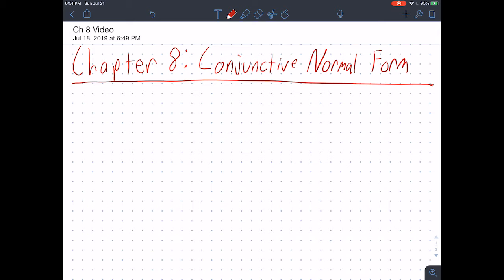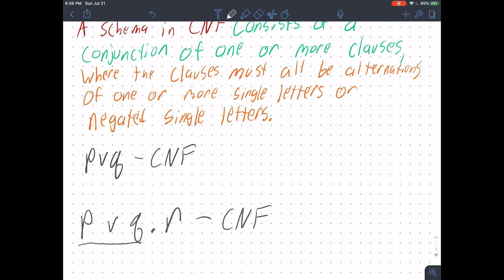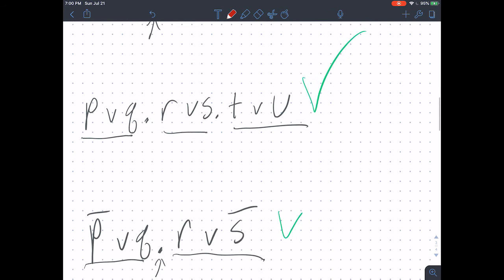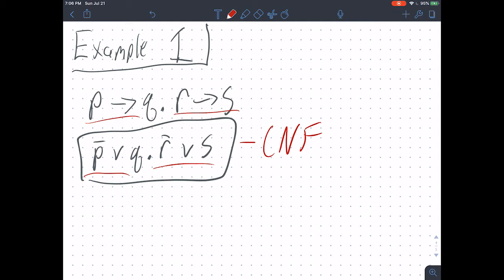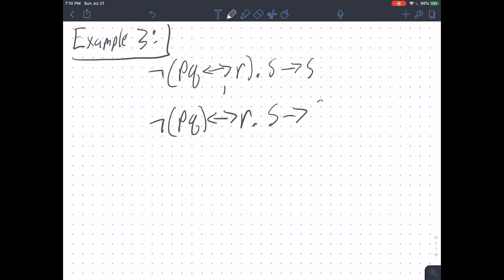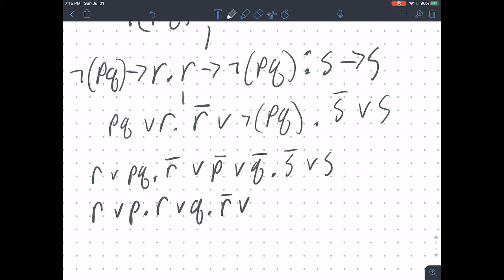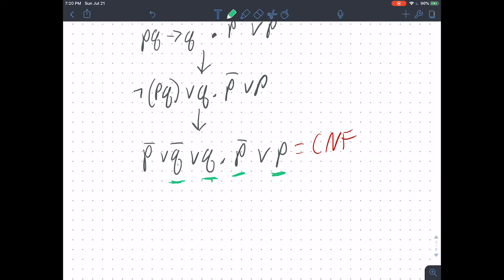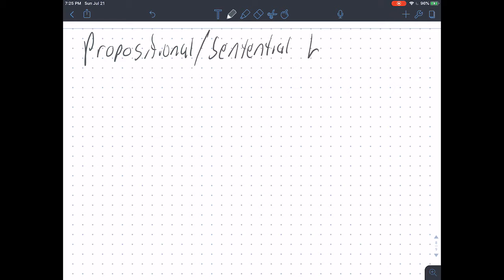Module 8 Conjunctive Normal Form